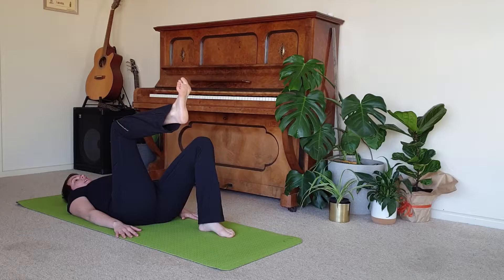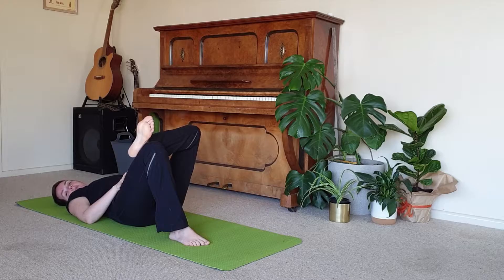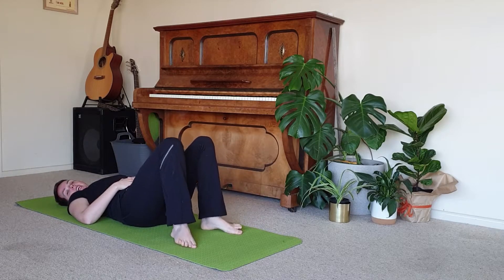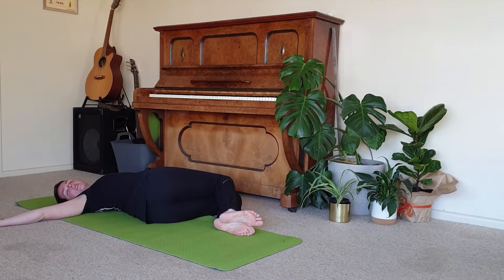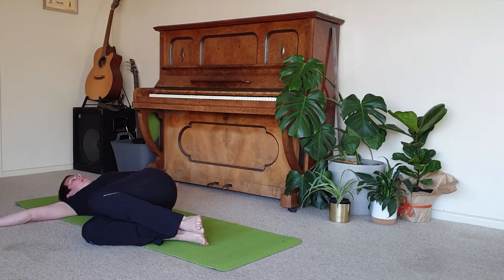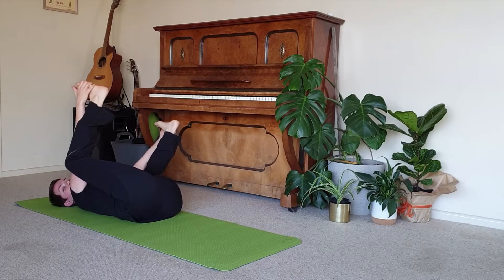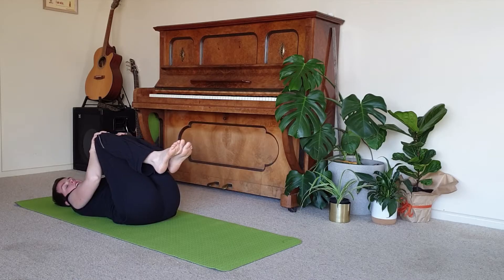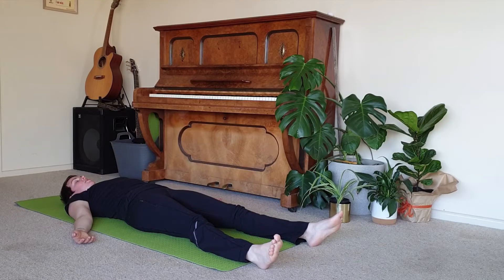Stretch, release, relax - 10min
The perfect wind down at the end of your practice, or for days when you want to take things a little slower.

This class involves a moderate degree of low impact movement. It assumes the ability to get up and down from the floor unassisted. Please see Chair-based Yoga videos if you are looking for yoga practices that allow you to stay seated.

Please listen to your body and your breath. Take the options that suit your needs and your physical ability, or take breaks as needed, and please seek medical advice for any concerns you have. When participating in this class you take full responsibility for your health and wellbeing.

I live, work and raise my children on the unceded land of the Wurundjeri People of the Kulin nation.
I pay my respects to Elders past, present and emerging, and recognise the traditional custodians of country across Australia.
I honour traditional communities’ continuing connection to land, waters, and culture.
This land always was, and always will be, Aboriginal land.